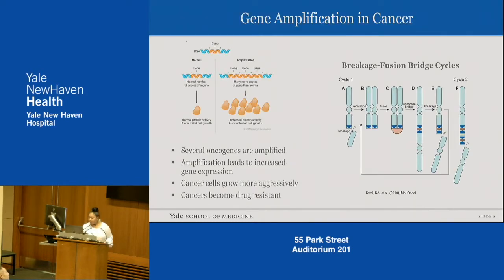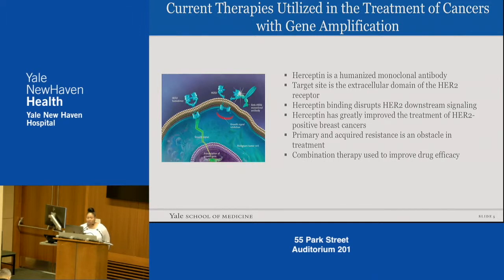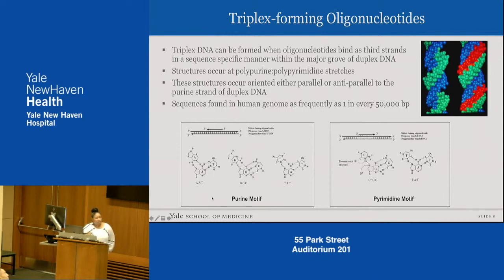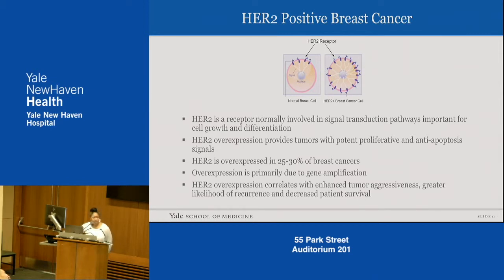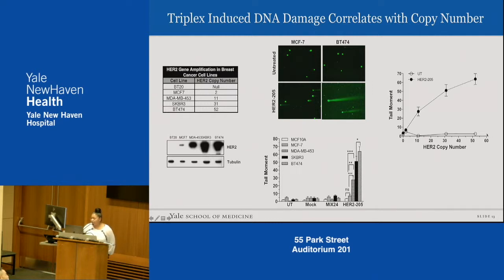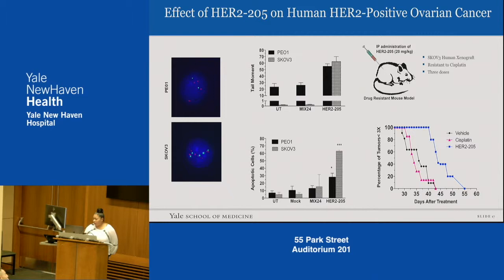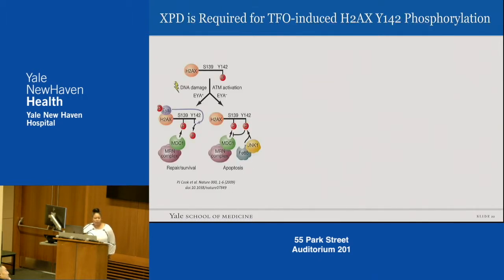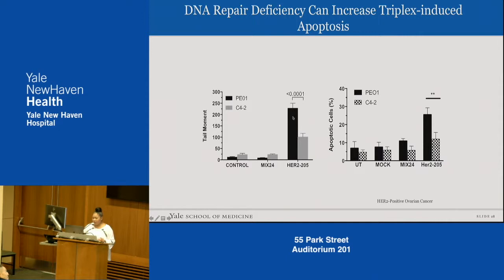Targeting Amplified Gene Loci as a Pro-Apoptotic Anticancer Therapy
Yale Cancer Center Grand Rounds | April 30, 2019
Faye Rogers, PhD, Associate Professor of Therapeutic Radiology, Yale School of Medicine